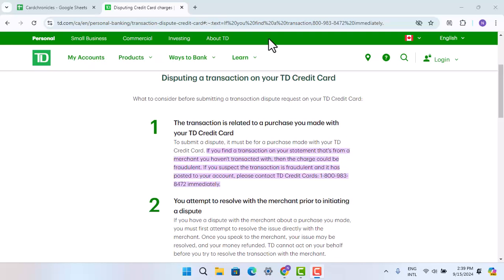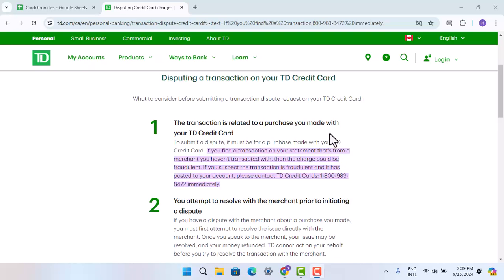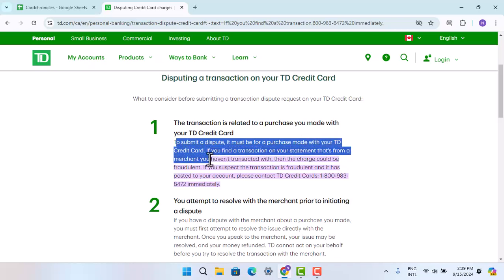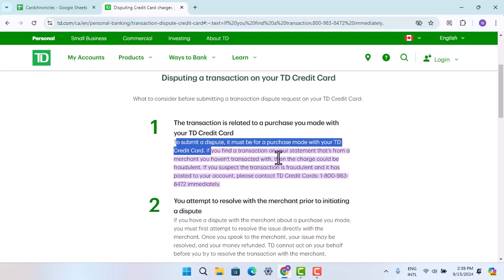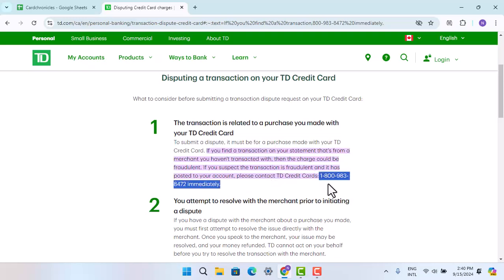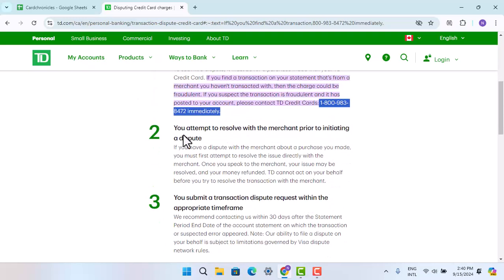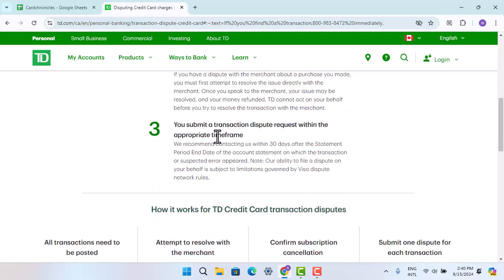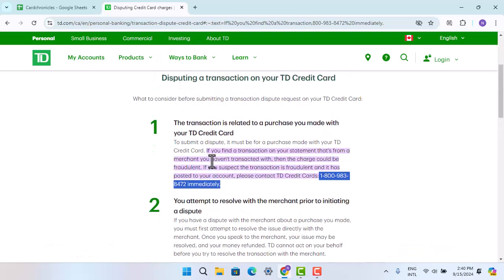How do I dispute a charge on my TD Bank credit card statement?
In this video, the presenter explains how to dispute a charge on your TD Bank credit card. If you find a charge on your credit card statement that you don't recognize or believe to be incorrect, here are the steps you can take to dispute the charge.

Step-by-Step Guide:
Review the Charge
Before disputing, review your credit card statement carefully. Identify the transaction in question and verify that it is from a merchant you don’t recognize or a charge that seems incorrect.

Attempt to Resolve with the Merchant
In many cases, the best first step is to contact the merchant directly. Explain the issue and try to resolve it with them. Many merchants are willing to refund or correct charges without requiring a formal dispute process.

Submit a Dispute to TD Bank
If the issue with the merchant cannot be resolved, you can submit a dispute directly with TD Bank. Here's how:

Log in to your TD Bank online banking account or mobile app.
Navigate to the credit card section and find the option to dispute a charge.
Select the transaction in question and follow the on-screen instructions to submit the dispute.
Report Fraudulent Charges
If the charge appears to be fraudulent (i.e., made by someone who isn’t you), contact TD Bank's support team immediately. You can report the fraud through the customer service hotline or online banking portal, and TD Bank may temporarily freeze your card to prevent further unauthorized transactions.

Submit a Transaction Dispute Request
When submitting a formal dispute, make sure to do so within the appropriate time frame (usually 60 days after the transaction appears on your statement). You may need to provide details such as the transaction amount, date, and reason for the dispute.

Visit a TD Bank Branch (If Necessary)
If the online or phone dispute process isn’t sufficient, you can visit a TD Bank branch to resolve the issue in person. Bring any relevant documentation, such as transaction records or statements, to support your dispute.

By following these steps, you can successfully dispute a charge on your TD Bank credit card and resolve any issues related to fraudulent or incorrect transactions.

Key Points to Remember:
Try to resolve the issue with the merchant first before submitting a dispute.
If the charge is fraudulent, report it immediately to TD Bank.
Submit your dispute within the appropriate time frame, typically 60 days from when the charge appears.
You can dispute a charge via TD Bank's online banking, mobile app, or customer service.
Timestamps:
0:00 Introduction
0:05 Reviewing the Charge
0:16 Contacting the Merchant
0:30 Submitting a Dispute to TD Bank
0:38 Reporting Fraudulent Charges
0:50 Visiting a TD Bank Branch
1:01 Conclusion